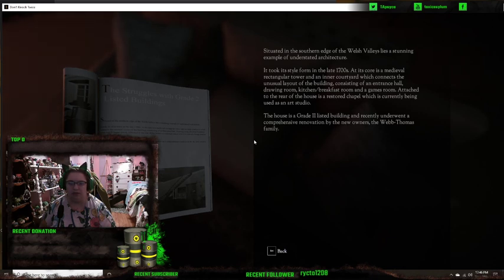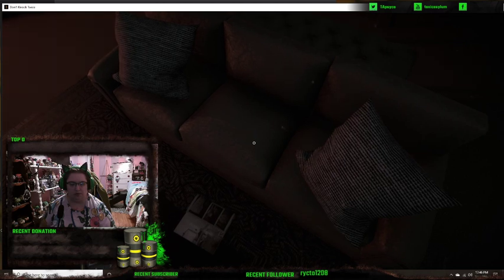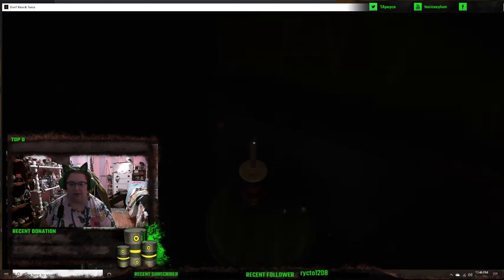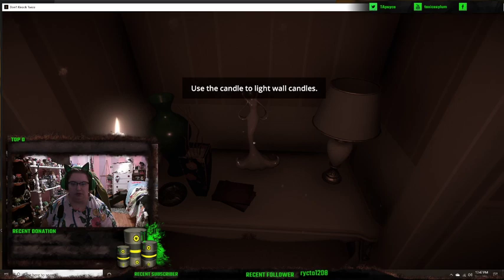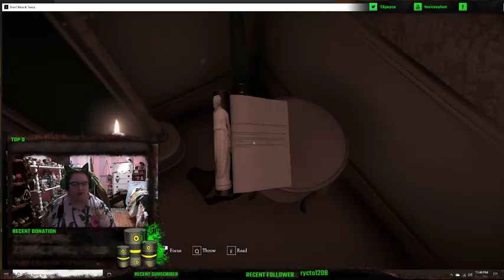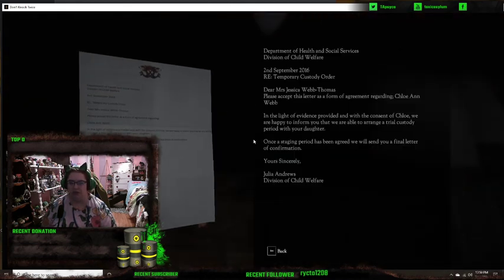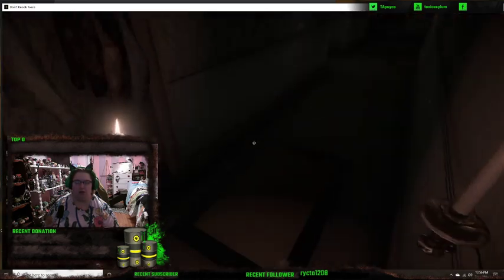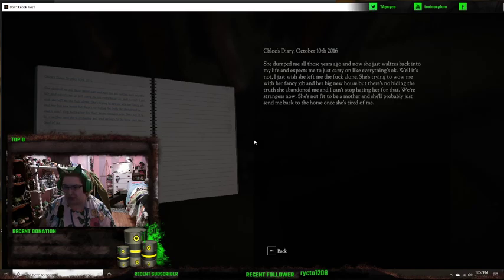Don't knock twice full game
burn the witch!